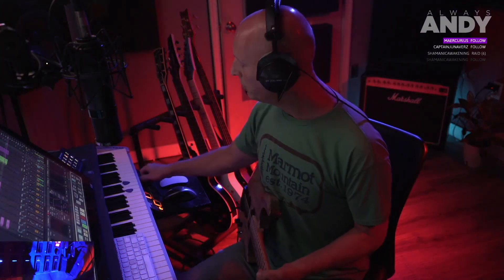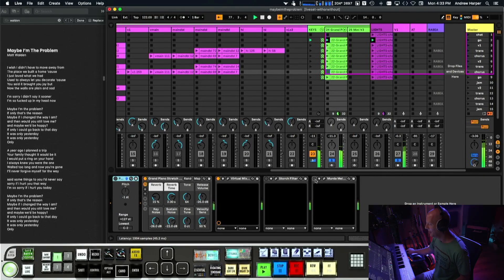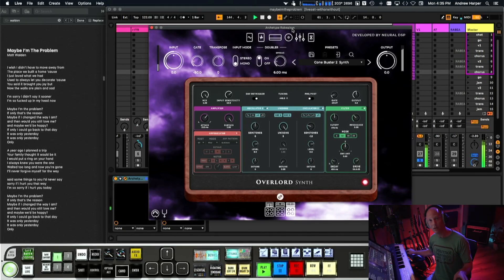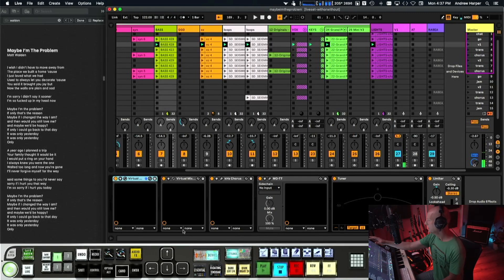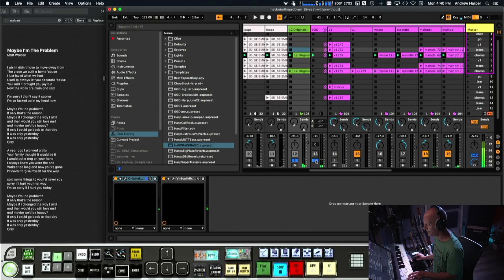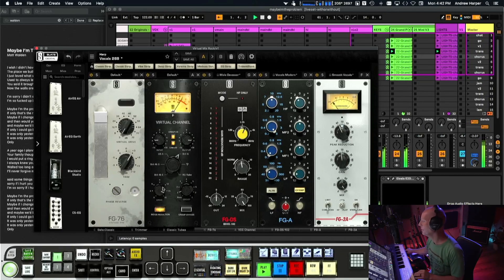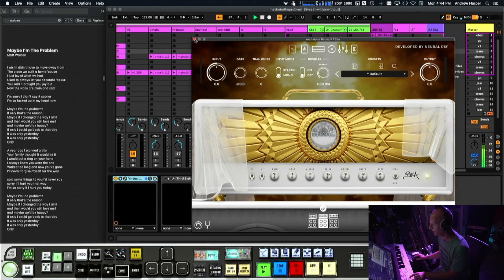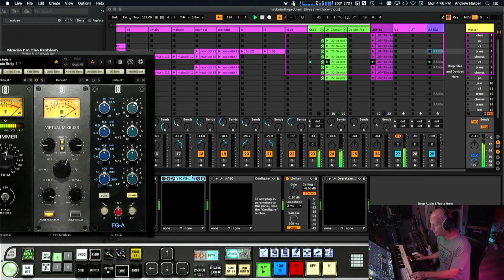Maybe I'm The Problem? | Matt Walden [cover] Produced Loops Performance | Ableton Tutorial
Cover of Matt Walden's Maybe I'm The Problem? and full Ableton breakdown.

New content on the reg.